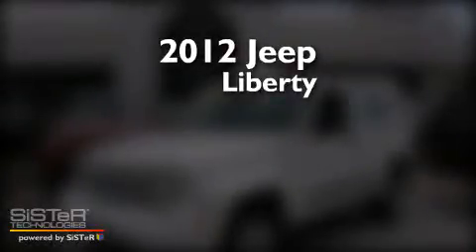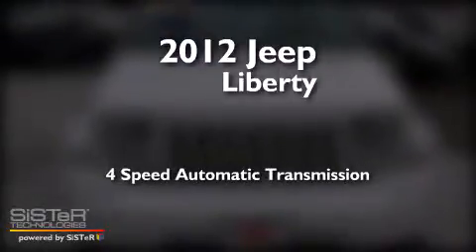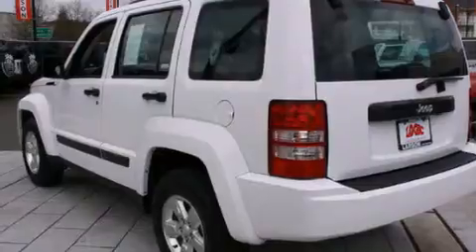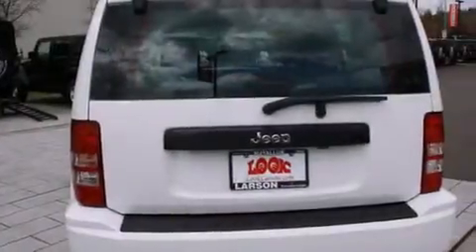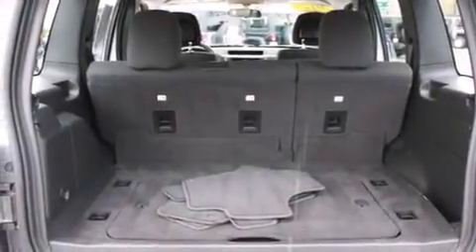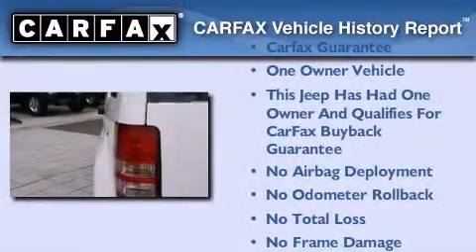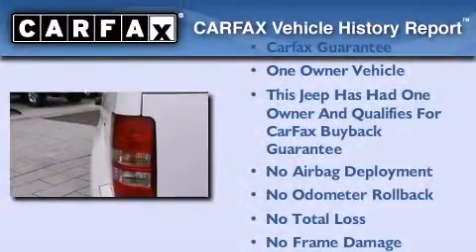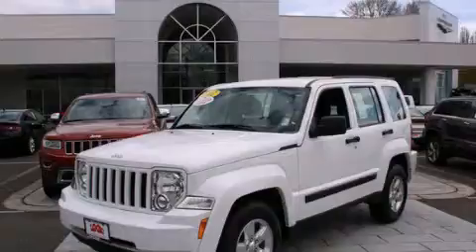Used 2012 Jeep Liberty Puyallup WA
Year : 2012
 Make : Jeep
 Model : Liberty
 Engine : 3.7L V6
 Trans . : 4 Spd Automatic
 Exterior : White
 Miles : 36,228
 Interior : Dark Slate Gray Interior
 Stock : 00113